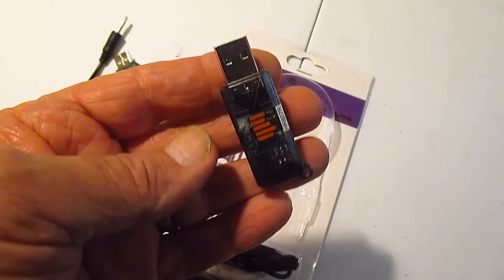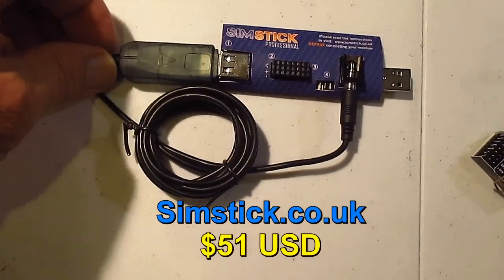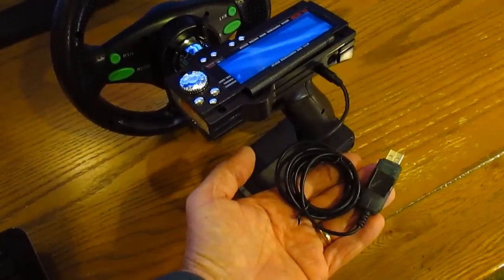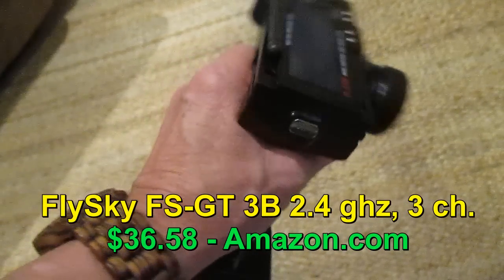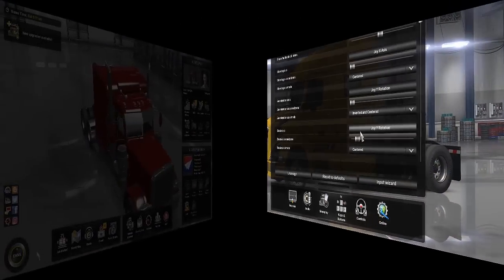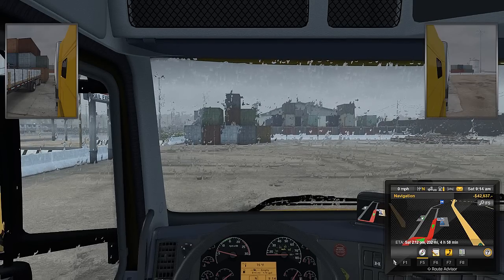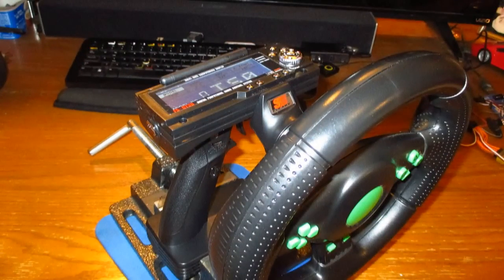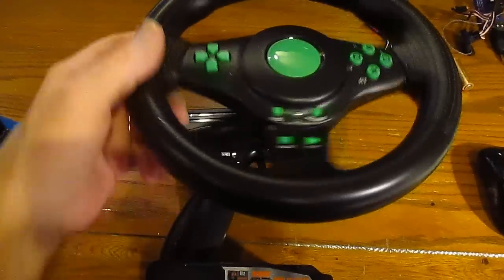Home-Made Steering wheel controller using an R/C car radio to drive the American Truck Sim.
Having bad success with Steering wheels which are more expensive, I decided to see if I could drive the American Truck Simulator with an RC Car radio with wheel.  The Car radio is a FlySky 3Ch, and I used a SimStick adaptor I already had and a Fly Sky dongle to test it out.  I was pleasantly surprised.  The radio Cost $27 and Dongle $11.  I then easily added a bigger steering wheel, which made driving even easier.  I especially like the Half rate button to turn steering up or down while driving instantly making it easier to park with hi rates or driving on the freeway at low rates.
Cost of this program was only $4.99 and it's a blast to drive.
Dave Herbert
~NightFlyyer~Tm